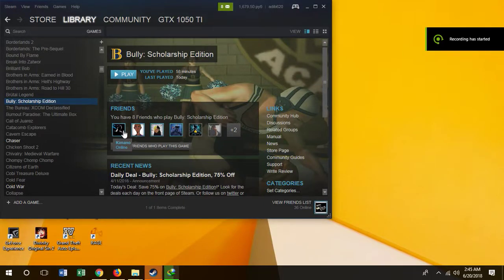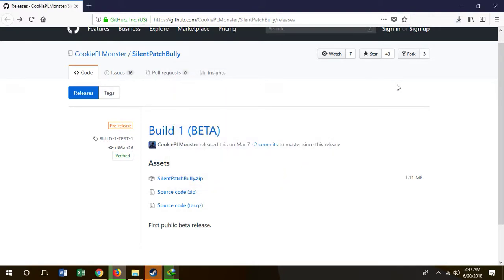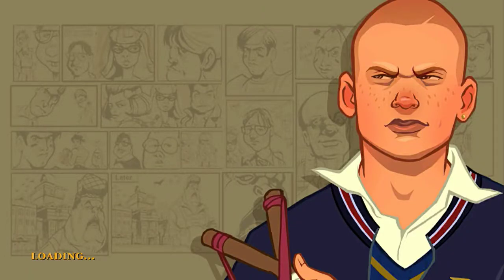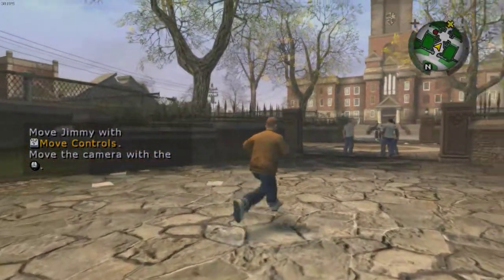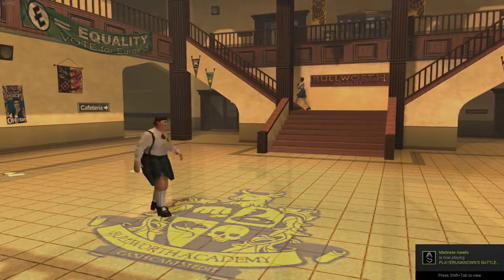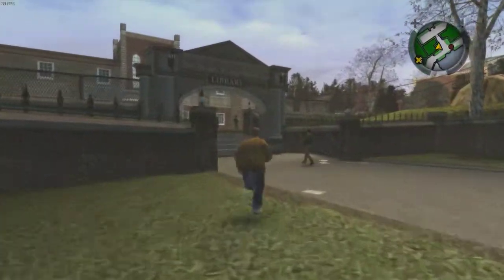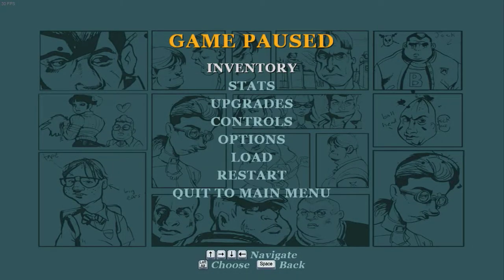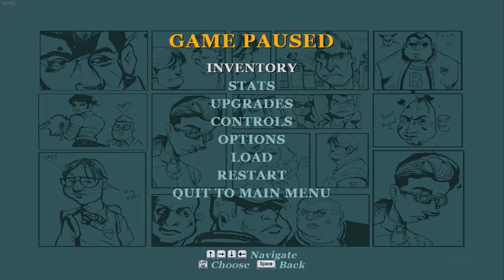How to Run Bully Scholarship Edition on Windows 7/8.1/10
I am running on windows 10 and the steam version.
It will also work with Physical Disc version and Pirate version